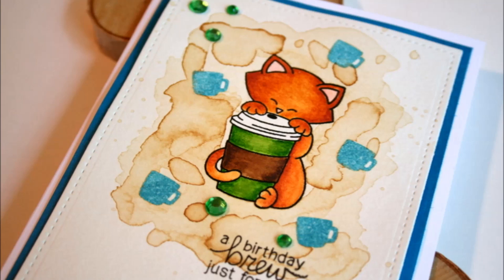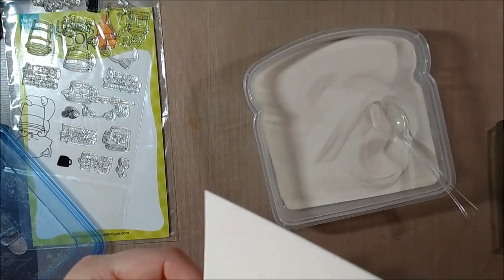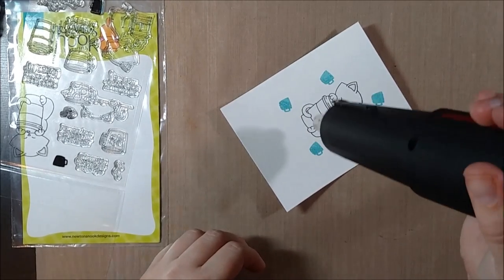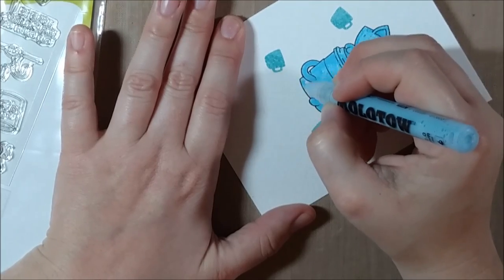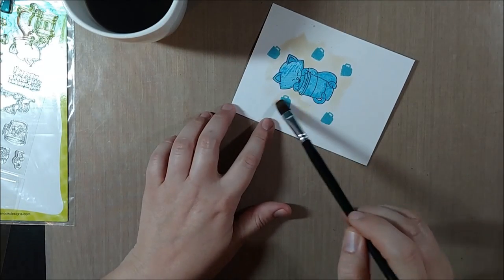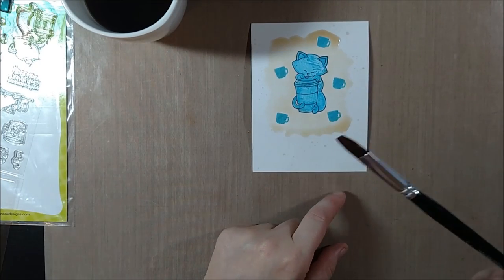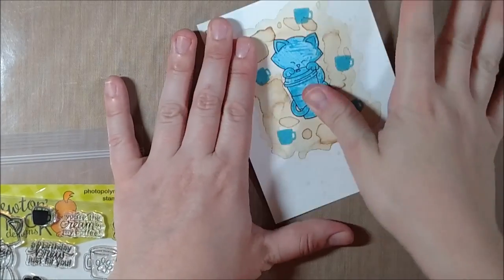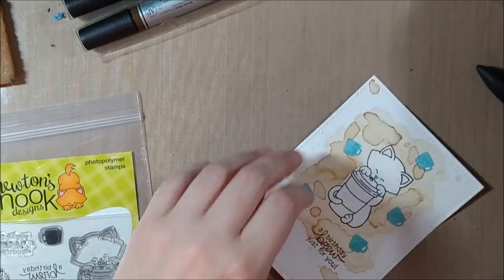Watercoloring with Coffee and Masking with the Molotow Pen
This video shows how to watercolor with coffee, masking with a Molotow pen and a quick look at Winsor Newton watercolor pens. Good news is that they can be found for a bit cheaper than mentioned in the video but still pricey.

Winsor Newton Watercolor Markers
Molotow Masking Pen